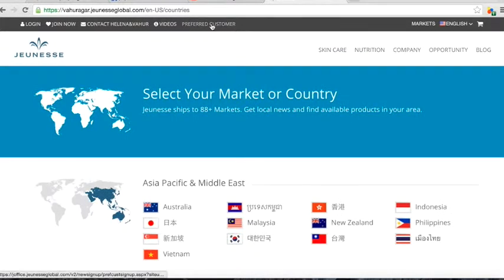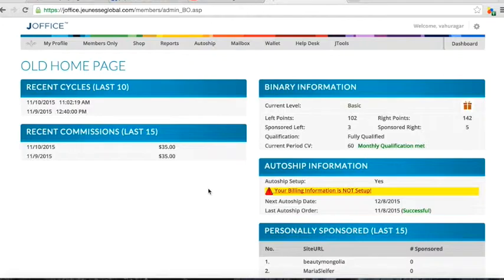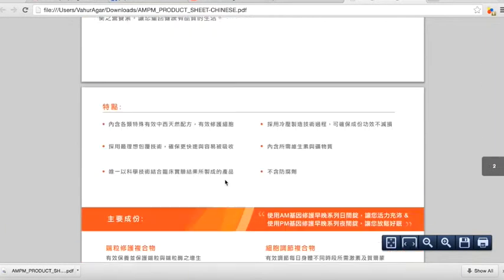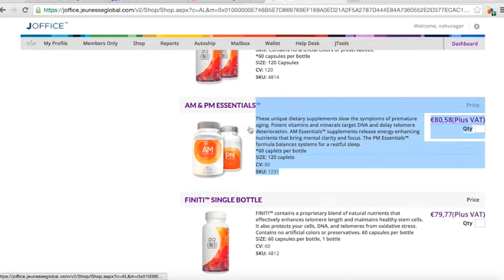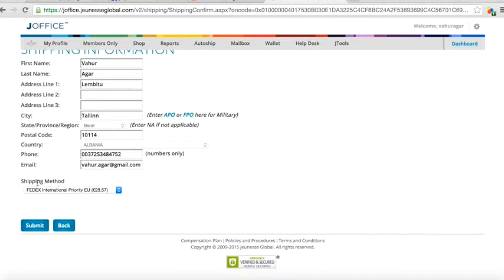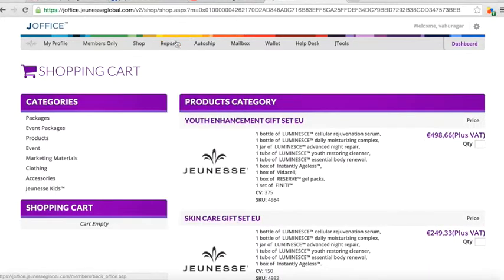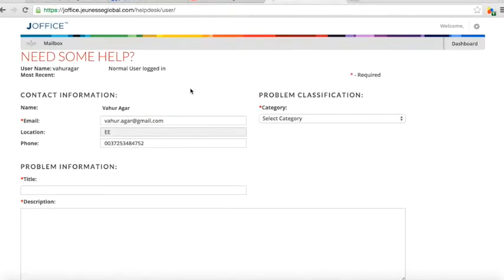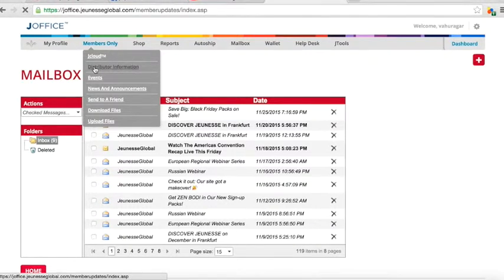BackOffice Introduction (English)